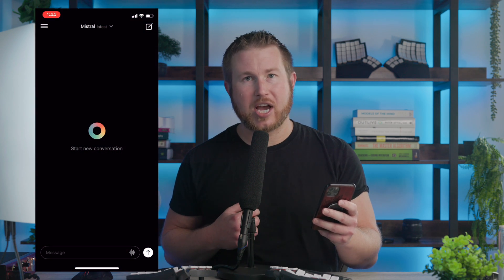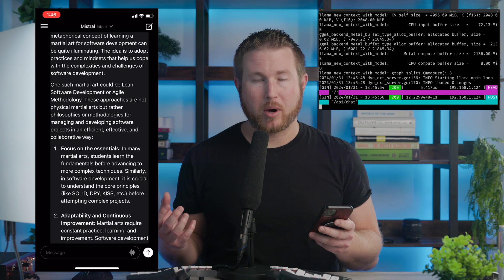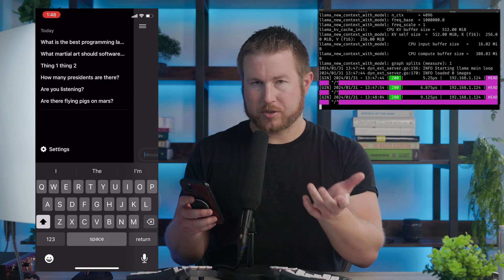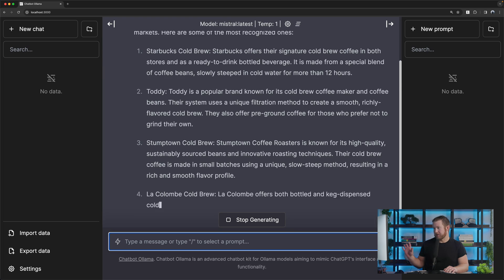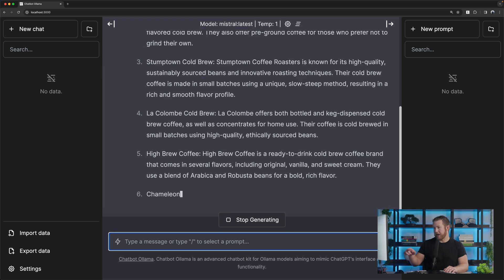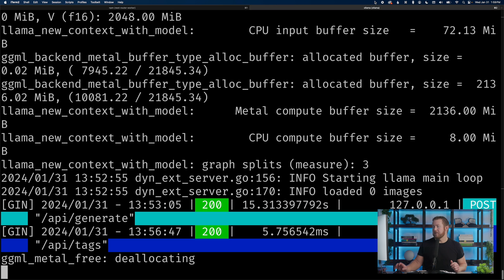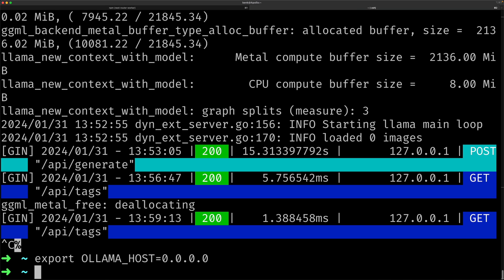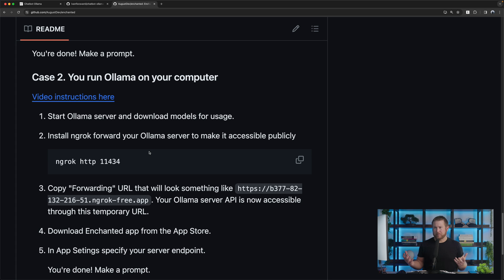Enchanted LLM and the bright path for open language models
A look at the open source Enchanted LLM app and some thoughts about the state of open language models.

Lens 1: Canon RF50mm F 1.2L USM
Lens 2: Canon RF24mm F1.8 Macro is STM Lens